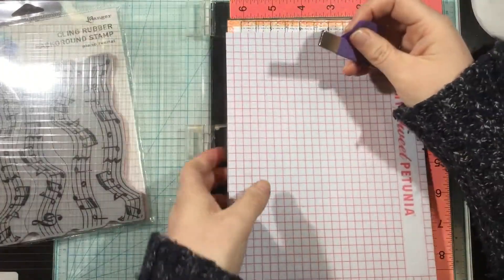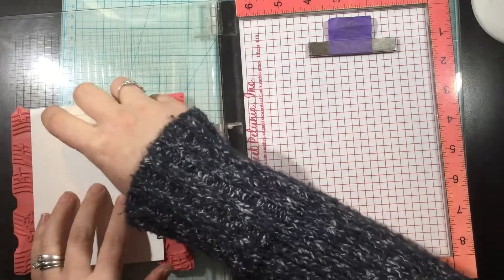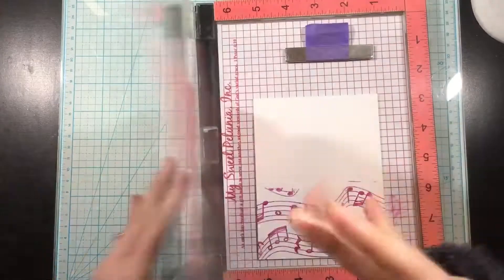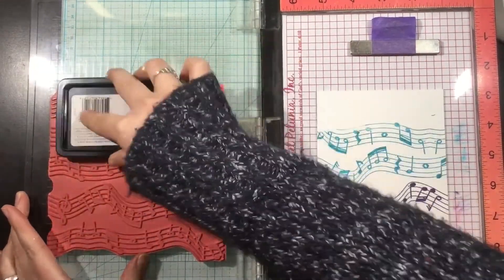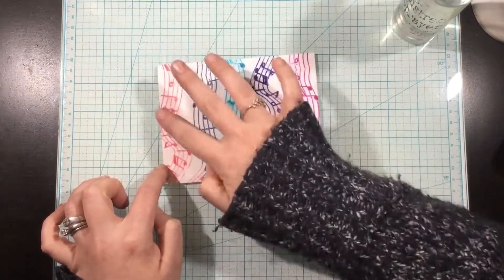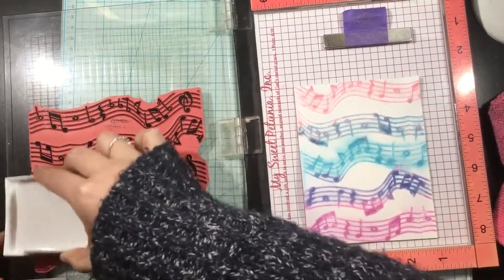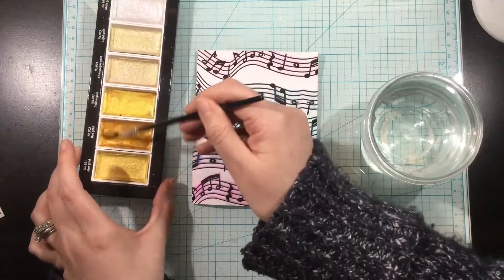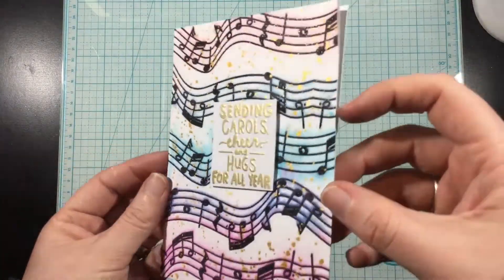Dye Ink Bleed Technique with Simon Hurley Create.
Hi! I'm using an older technique today - but sometimes I just like to go back and rediscover techniques I haven't used in a long time! I'll be using the Piano Recital stamp set from Simon Hurley Create. to create a fun non traditional colored Christmas card!